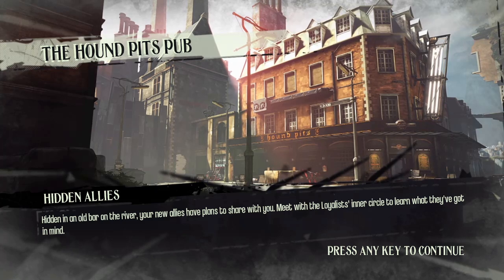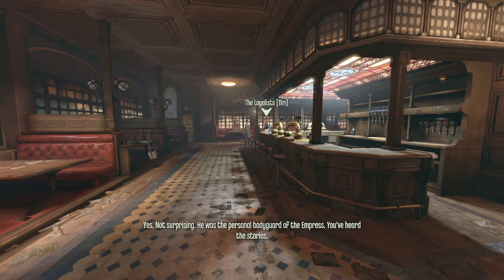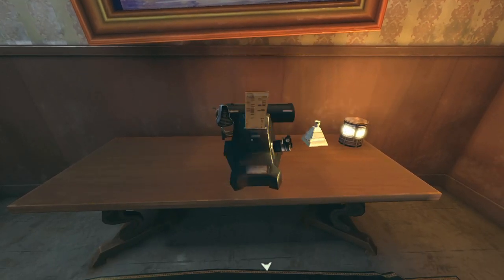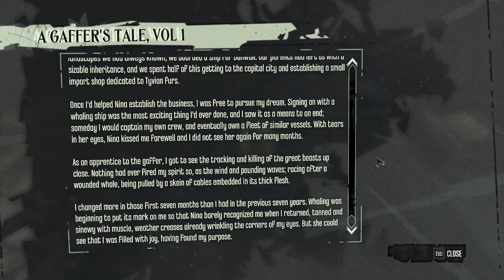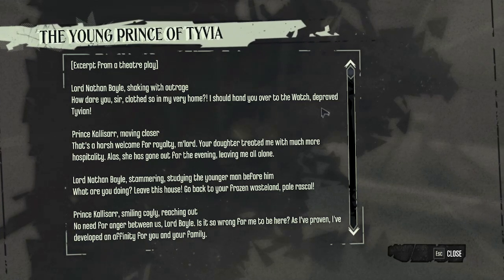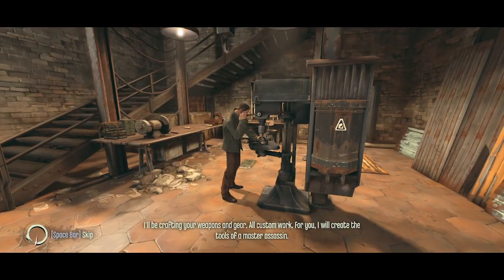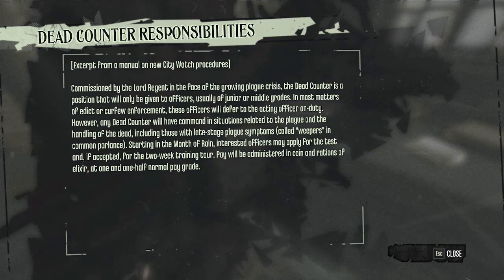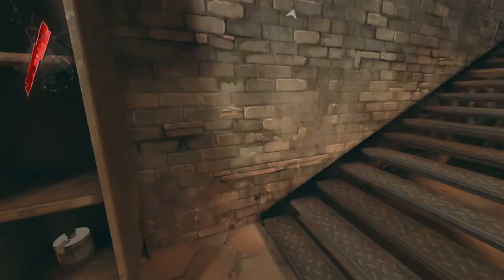Dishonored Playthrough Mission 2 Part 1 of 3 (Hub Exploration) with Lore Commentary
A playthrough of the introductory part of the second mission of Dishonored with lore discussion. This part is the initial exploration of the game hub the Hound Pits Pub, which is very heavy on the books and recordings and monologues. Not very exciting, but it is a thorough look at the lore found throughout the location.

Slight correction- there are only two volumes of A Gaffer's Tale, not many as I had thought.

Also, please check out my heavily Dishonored-inspired gaslamp fantasy novel THE HERON KINGS RAMPANT, available now